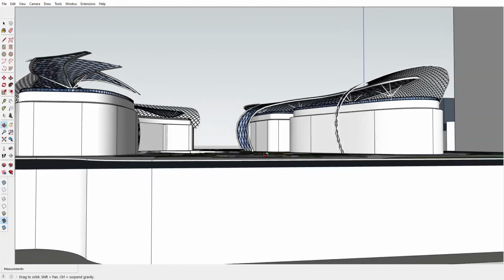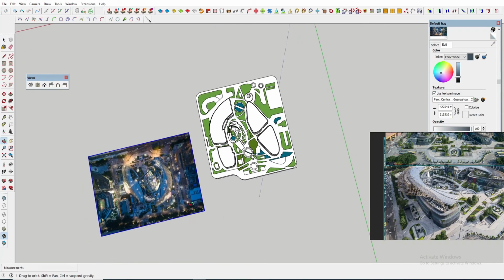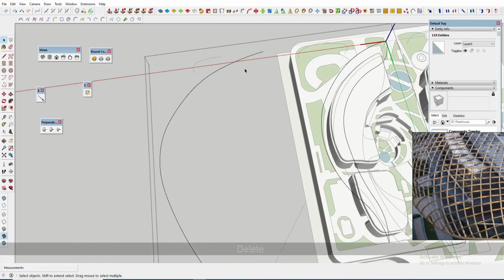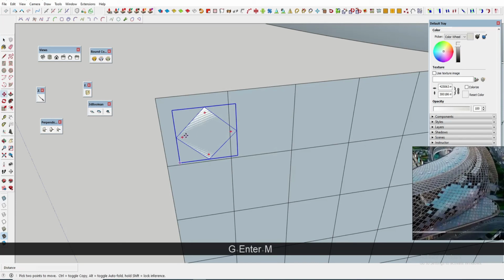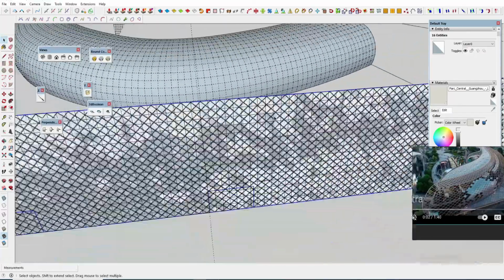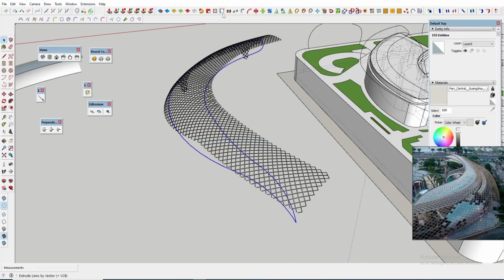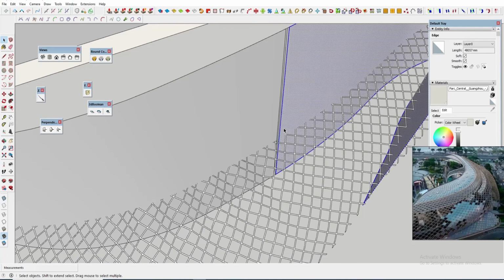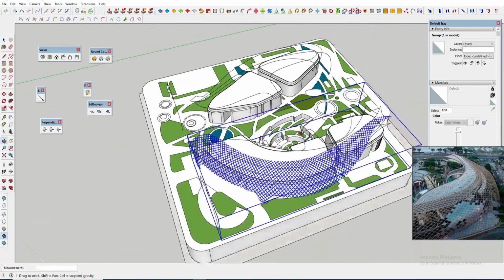Parc Central Modeling in Sketchup Part 1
Hii everyone
 Parc Central is designed by Benoy